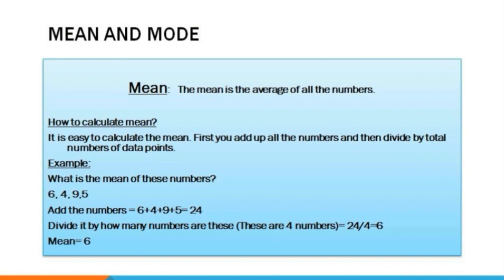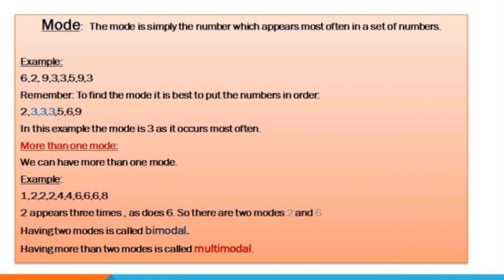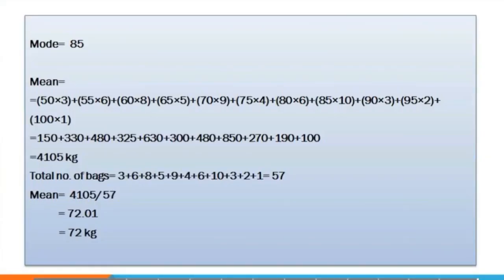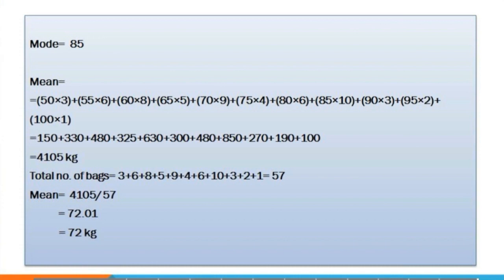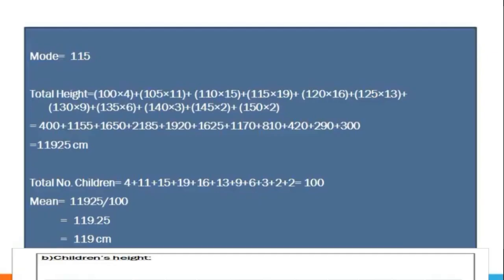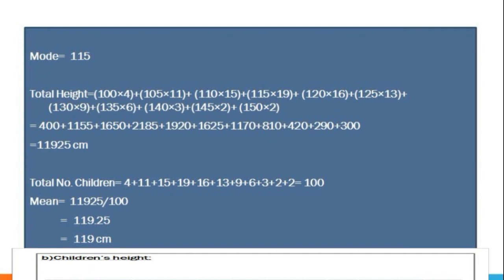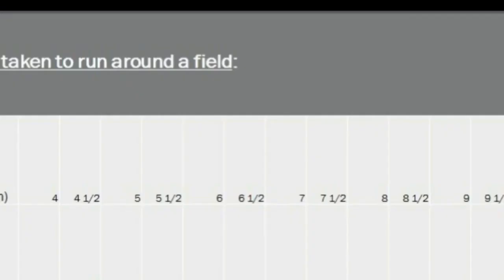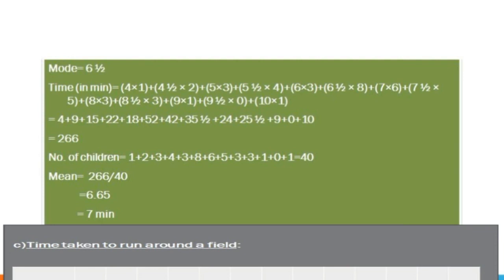Mean and mode